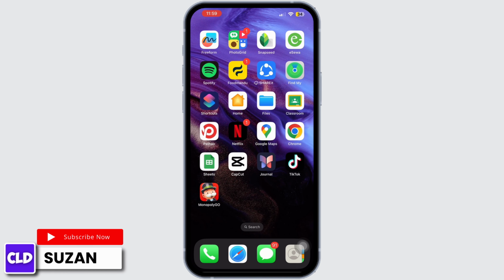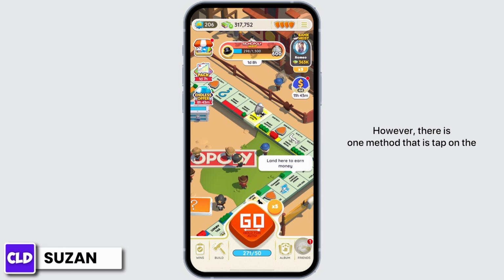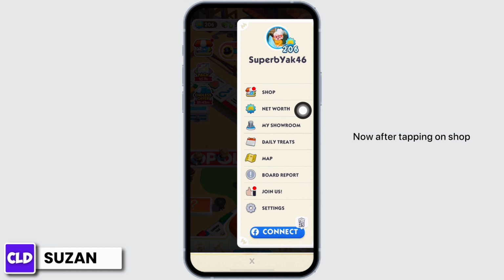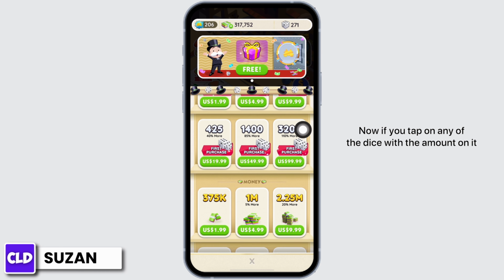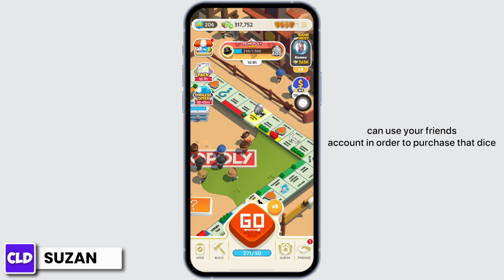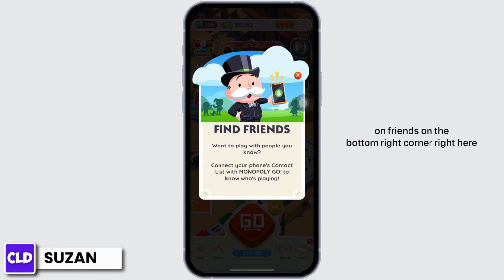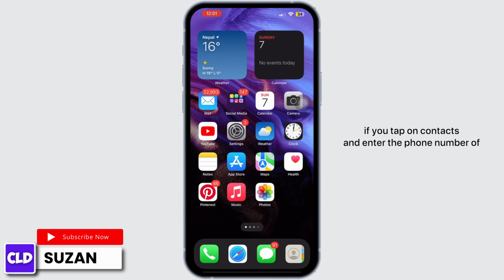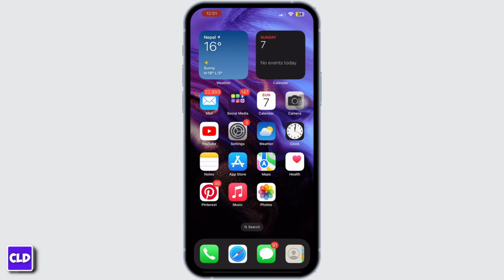How To Send Dice In Monopoly Go? (2024)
In this tutorial, we'll provide you with a step-by-step guide on how to send dice in Monopoly Go and offer tips to enhance your gameplay.

👋 Welcome to Create Login And Delete! In this video, we'll guide you through the process of sending dice in Monopoly Go in 2024. If you're new to the game or looking to understand how to roll the dice and make your moves, this tutorial is perfect for you.

Tips for sending dice in Monopoly Go:
🔗 If you have any questions or need assistance with sending dice in Monopoly Go in 2024, feel free to leave a comment below, and we'll do our best to assist you.

📱 Timestamps:

0:00 - Introduction
0:05 - How to Send Dice in Monopoly Go